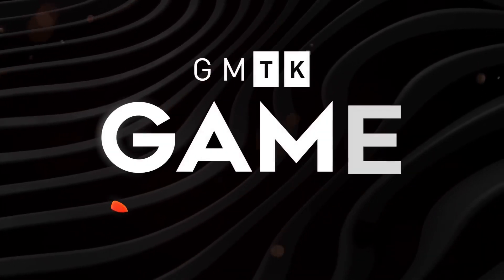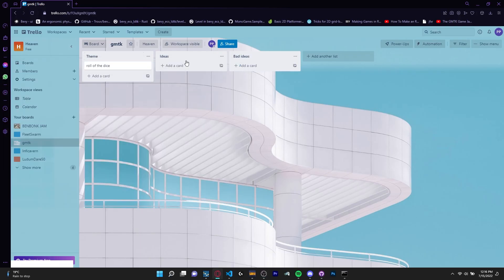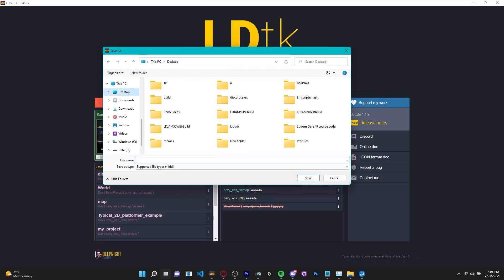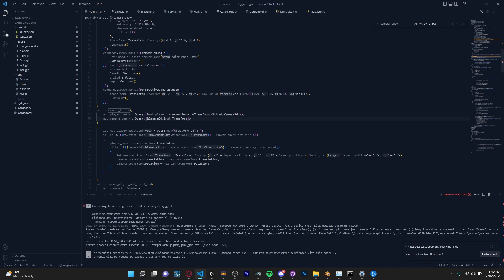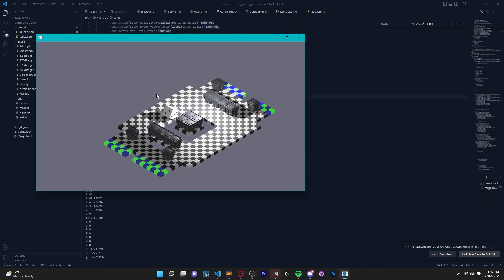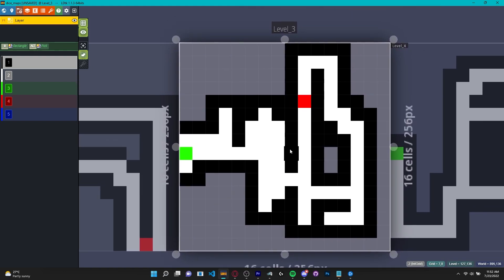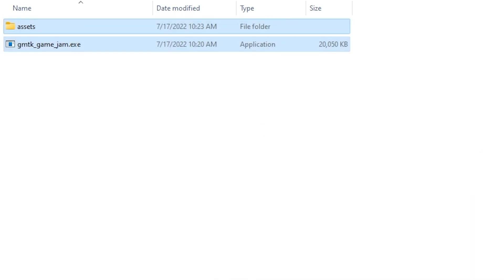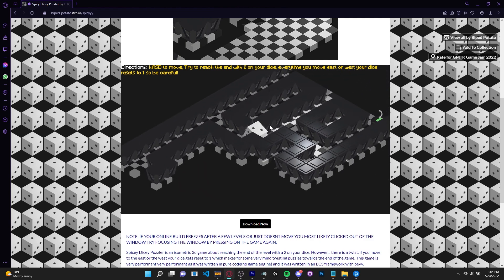Making a game in 48 hours with Rust and Bevy - GMTK Game Jam 2022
I made a game for GMTK game jam 2022 in 2 days using rust and bevy in an ECS!

If you liked this video here are some youtubers who i like to watch and am inspired by:

Makes entertaining and fun videos is making an fps called karlson!

Really good videos and tutorials about graphics programming mostly.

Enjoys learning lots of frameworks which is his main focus.

Has a lot of interesting gamedev challenges on his youtube.